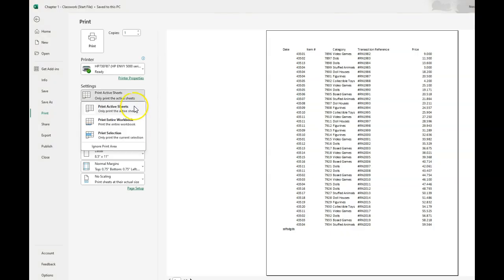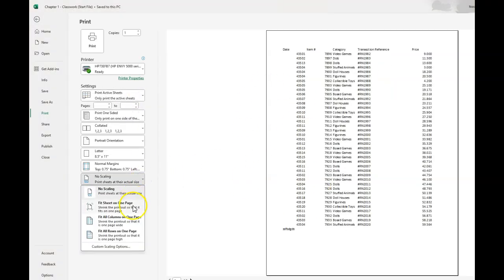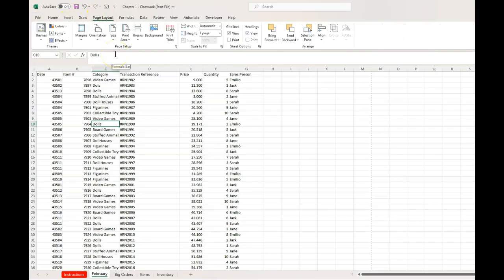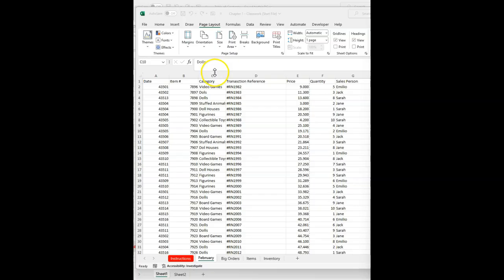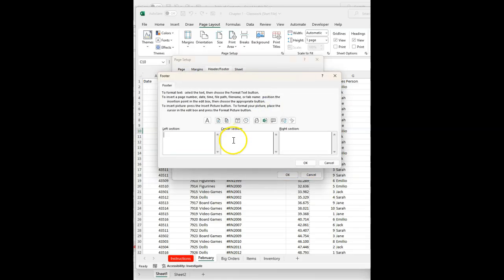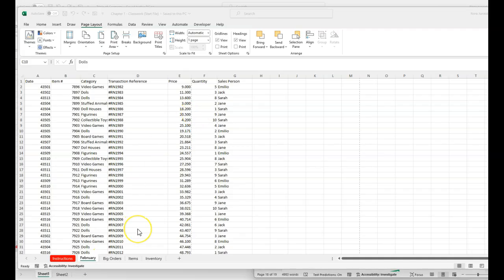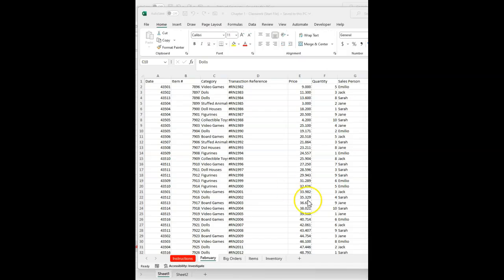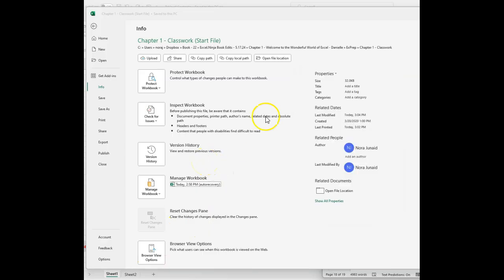Video 1.7: Headers and Footers, Page Orientation, and Printing